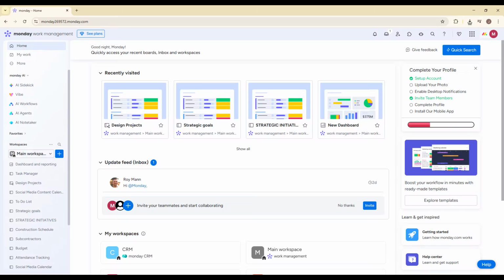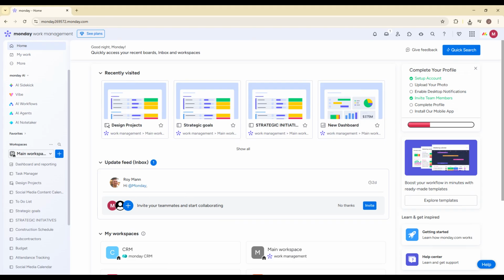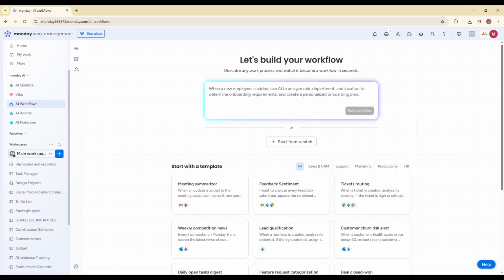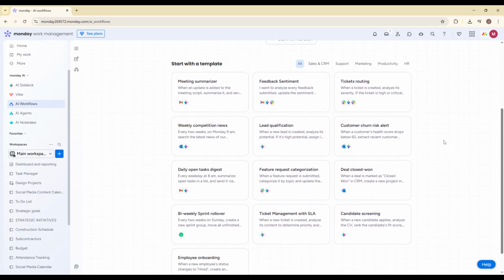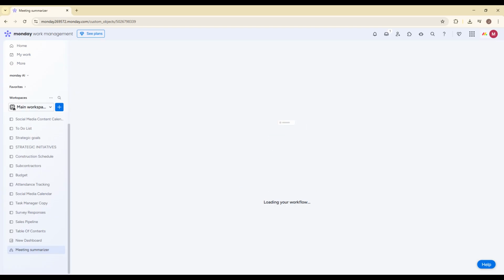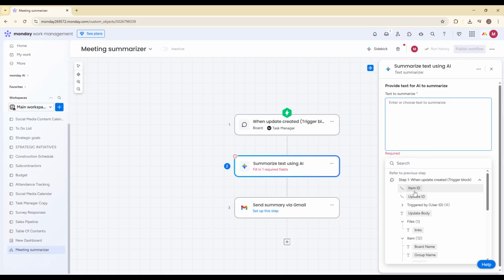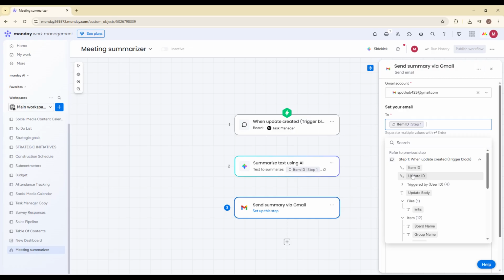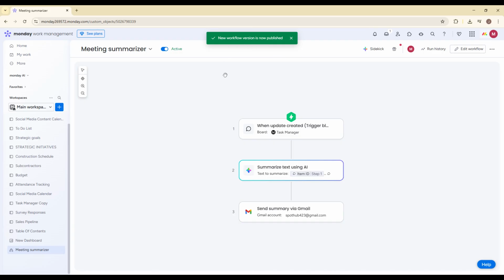How To Use AI Workflows In Monday.com (2026 Easy Guide)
Learn how to set up and use AI Workflows in Monday.com to automate tasks, generate smart updates, and improve productivity. This step-by-step tutorial covers templates, triggers, actions, and testing your workflow.

Timestamps:
0:00 Introduction
0:32 Access AI Workflows
1:05 Choose a Workflow Template
1:55 Configure Trigger and Action
2:45 Map Columns and Save
3:20 Test the Workflow